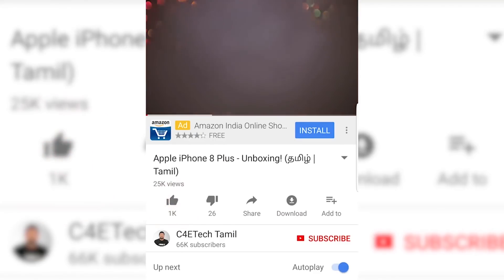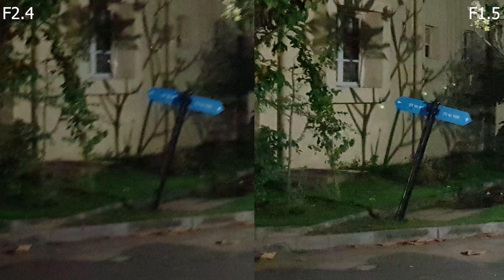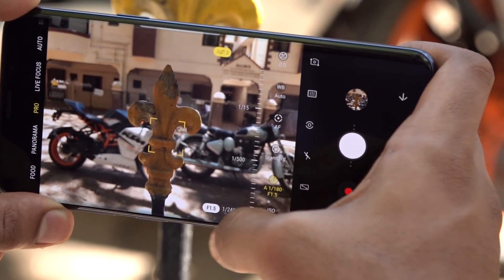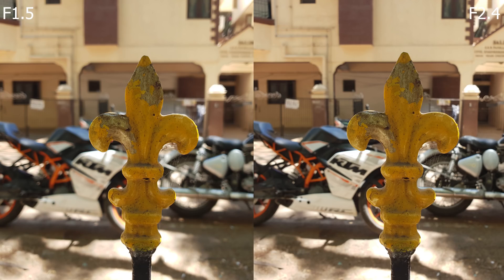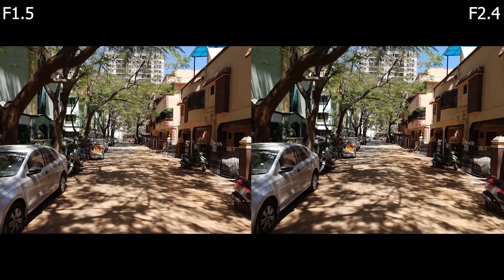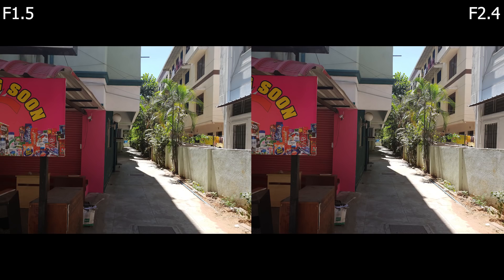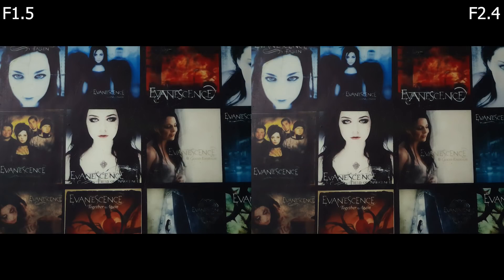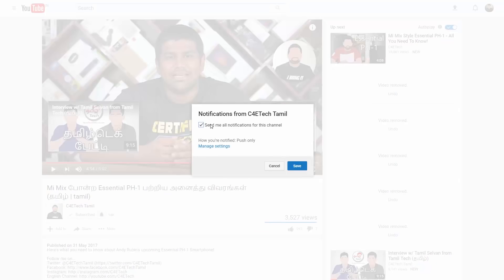Galaxy S9+ Variable Aperture F1.5 மற்றும் F2.4 - என்ன வித்தியாசம்?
Galaxy S9 மற்றும் Galaxy S9+யில் இருக்கும் Variable Aperture பற்றி நீங்கள் தெரிந்து கொள்ள வேண்டிய அணைத்து விவரங்கள்!

In this video we take a look at the variable aperture feature of the Galaxy S9 and Galaxy S9+ - Two new flagships that have been recently released by Samsung?

The Galaxy S9 as well as the Galaxy S9+ have a rear camera that can change the apperture from F1.5 to F2.4.

While F1.5 is great for low light shots, we tried the different apertures in various different settings like daylight and macro shots.

You can choose the aperture you want to use by going into pro mode and setting the aperture up manually.